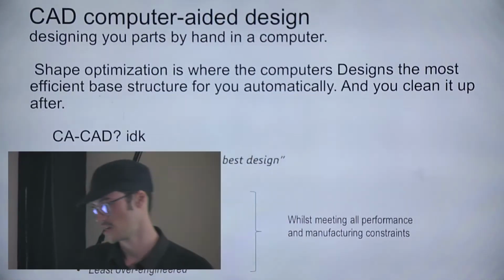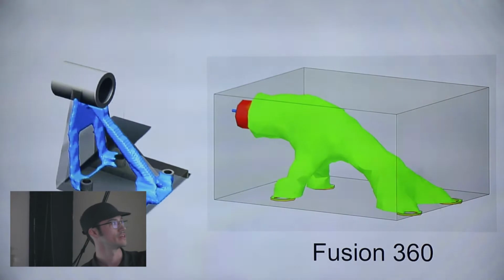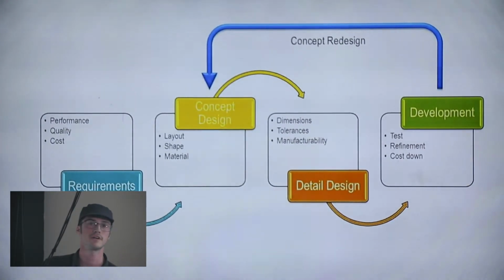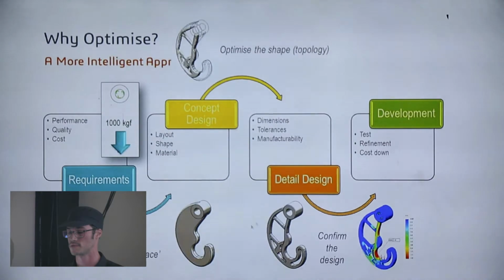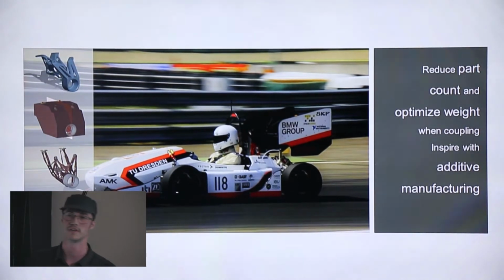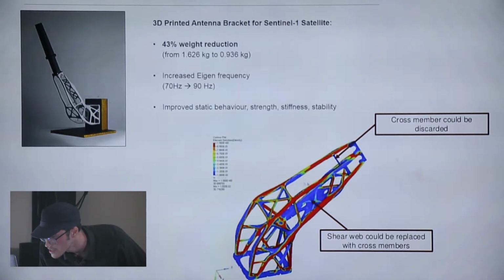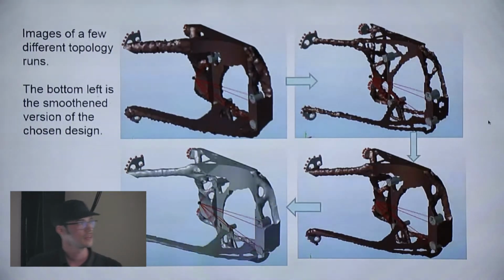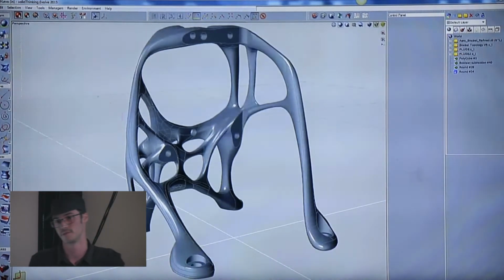"Shape Optimization in Mechanical Design," Jake Clarke, 1-18-18